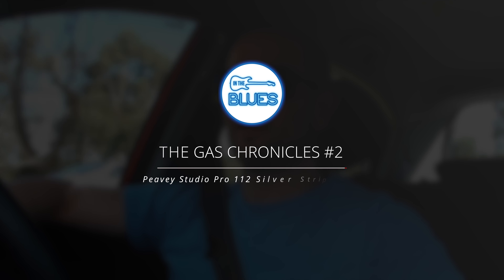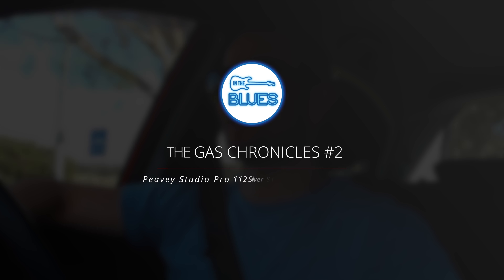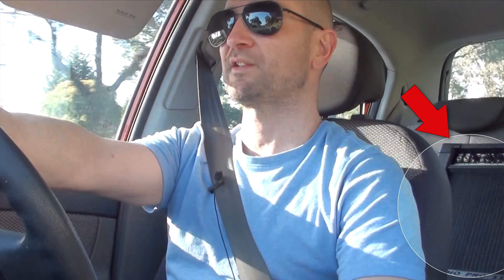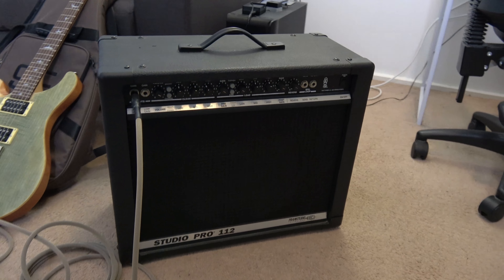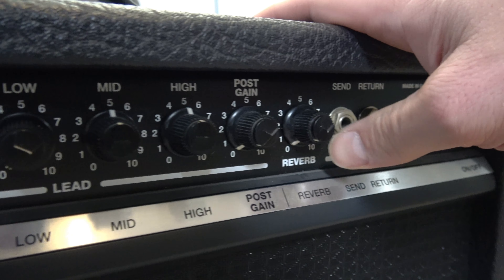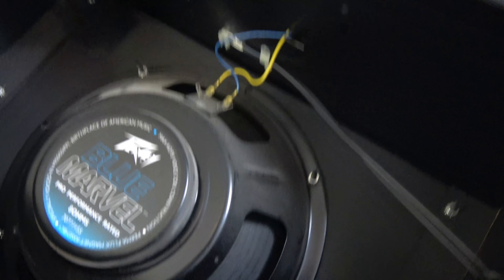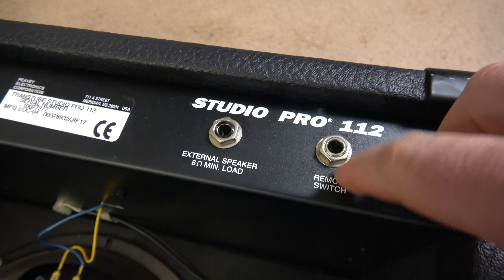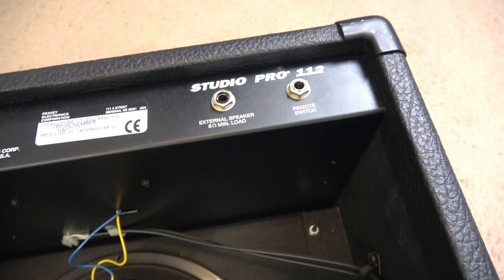The GAS Chronicles #2 - A Peavey Silver Stripe Studio Pro 112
This is episode #2 of the GAS Chronicles where I search for the best second hand gear I can find at a killer price. I try to keep these episodes relating to really great deals.  I hope you enjoy it.